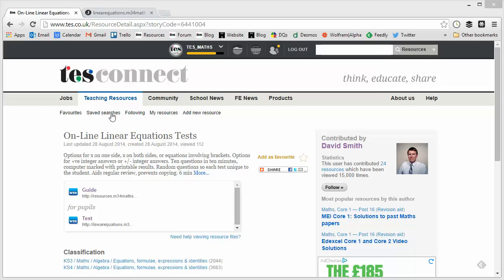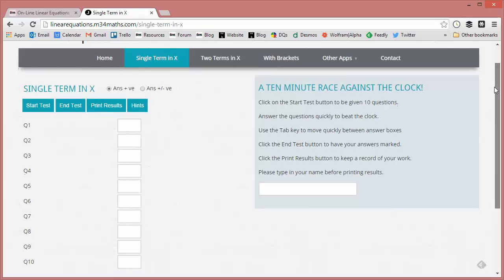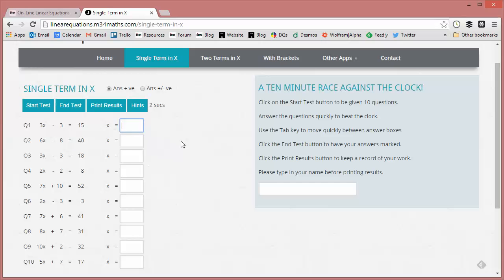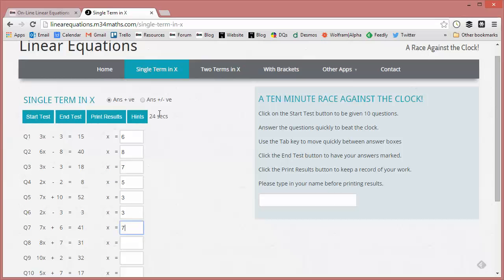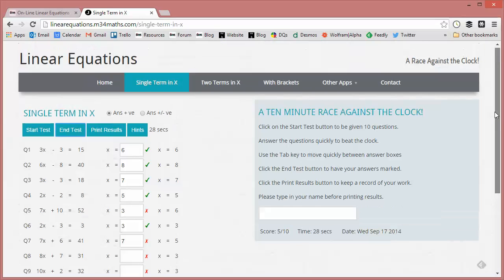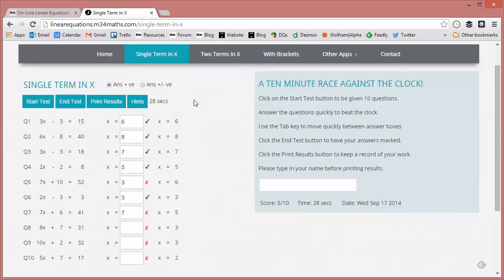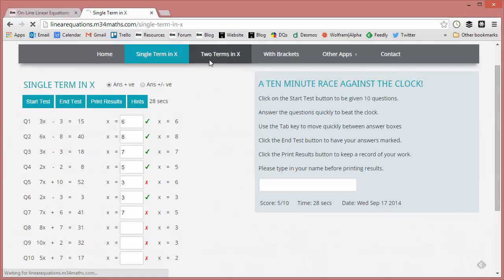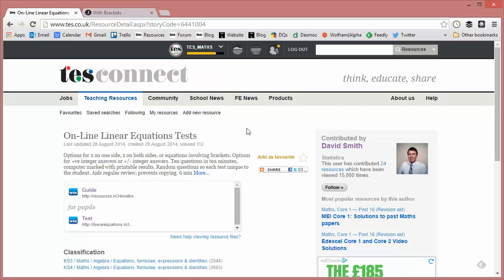Maths ROTW 51 - Online Linear Equations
The creator of this resource gave us the wonderful The Maths Teacher website, which is great for independent GCSE and A Level revision for students. Well, now he is back with a host of free interactive exercises on a whole host of maths topics. This particularly one is on solving Linear Equations. Students race against the clock to answer as many linear equations questions as they can, with several varieties available. Their answers are then marked, and there is the opportunity for them to print out their results to hand to their teacher.

Now I know there are plenty of paid-for alternatives to this resource, but both my students and I really enjoyed the simplicity of the activity. There is no need to register, or anything like that, just get cracking answering some questions. I have used the resource a couple of ways. Firstly, as a homework for my students, where they had to print out their best score and time (nothing like a bit of competition to incentivise them). More recently, I have used it as a question generator in class, and then I go around the room asking for answers off students, giving the class three lives to get through as many questions as possible. For the repeated practise that is necessary to get students fluent in topics, this lovely resource certainly does a good job.

Craig Barton

If you have any thoughts, comments or ideas how to use this resource, then please share them in the box below!